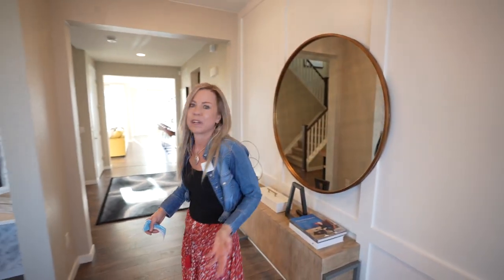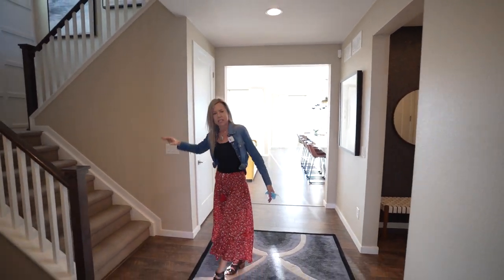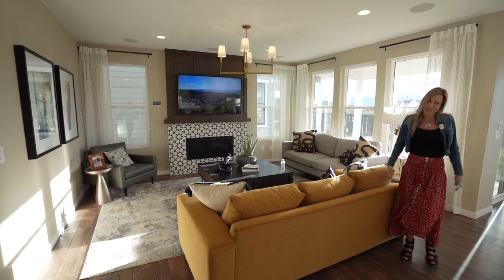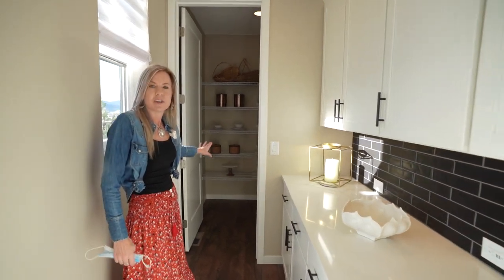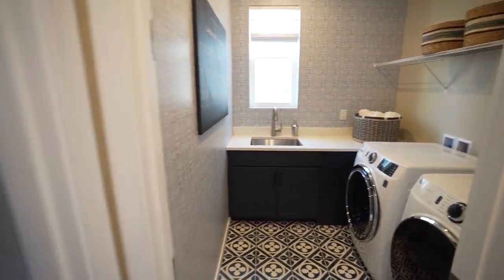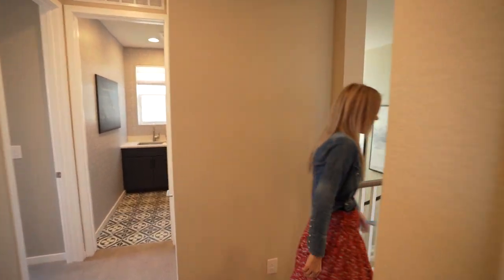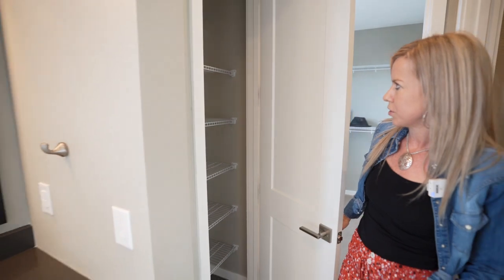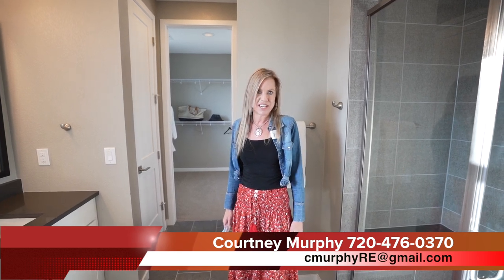New Homes for sale in Littleton Colorado - Twilight Model by Shea Homes at Solstice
Littleton, Colorado Real Estate
Shopping for a new home in Littleton, Colorado?
Shea Homes is currently building in the Solstice community located just south of the entrance to Chatfield Reservoir.
Shea is building several collections at Solstice.  There are a good number of models from each collection to tour.  Don't delay your trip to Solstice though, there is a waitlist to get a lot.
This video takes you on tour of their Twilight floor plan.  This 2-story home has 2,914 square feet and can be customized to include 3 - 6 bedrooms and 2.5 to 5 bathrooms.
To see this home in person contact Courtney Murphy at or . Courtney is a Denver metro Realtor and long time resident with experience in both resale and new built home sales.

Denver Real Estate Market Update | January 2022